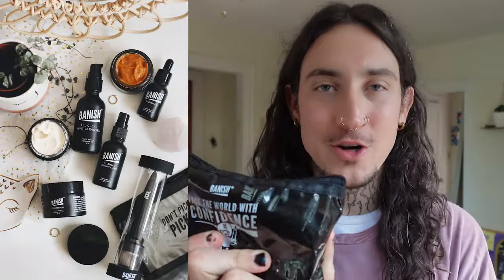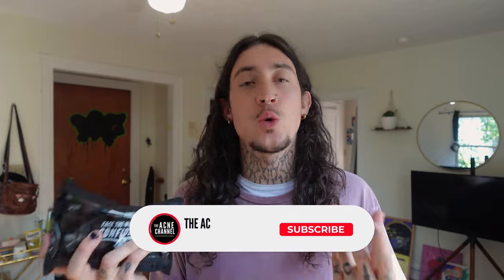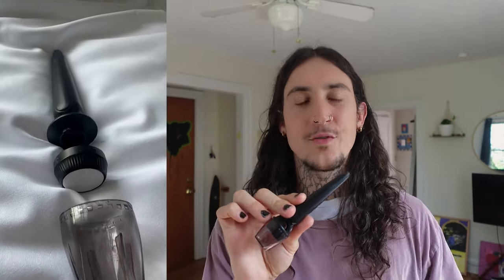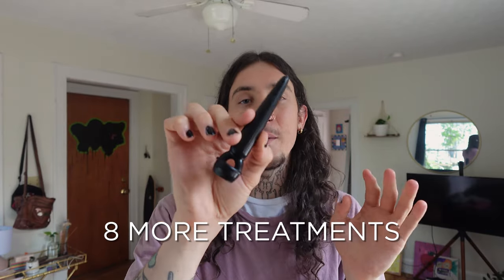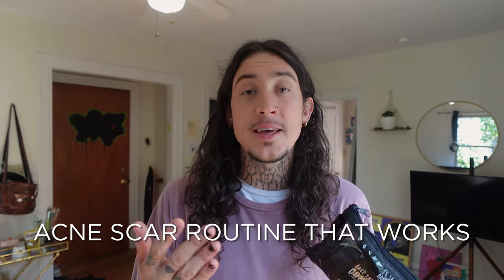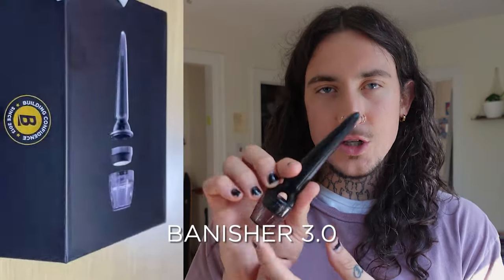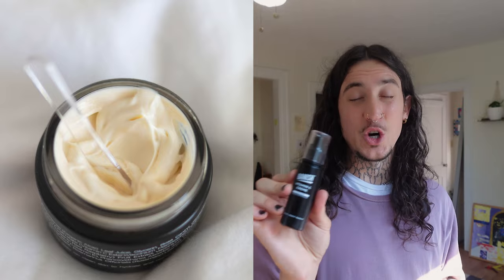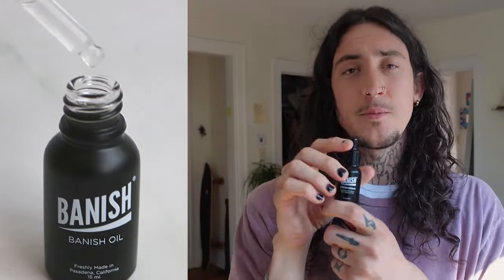How To Get Rid of Acne Scars AT HOME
Shop The BRAND NEW Dermatologist-Backed Banisher 3.0 for Acne Scars You all asked, and we listened! Unveiling our NEW AND IMPROVED: Banisher 3.0! More cost effective & sustainable.

If you're looking for an at home solution for acne scars, keep watching.